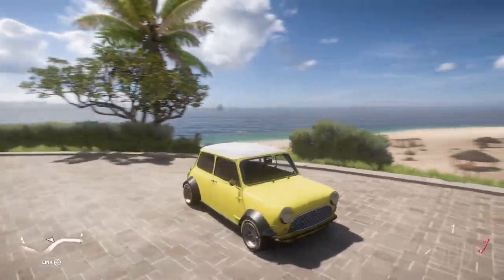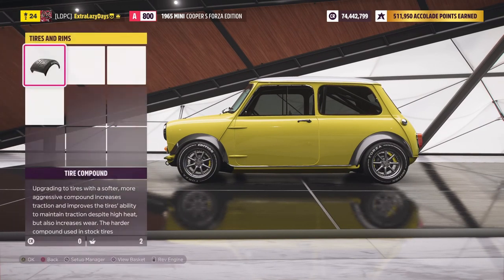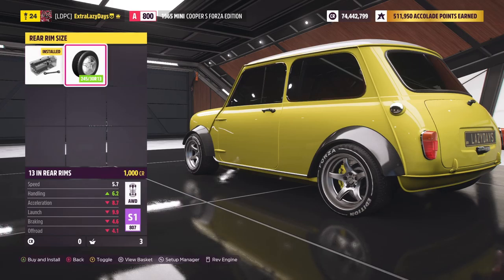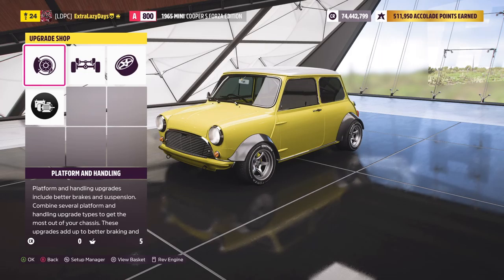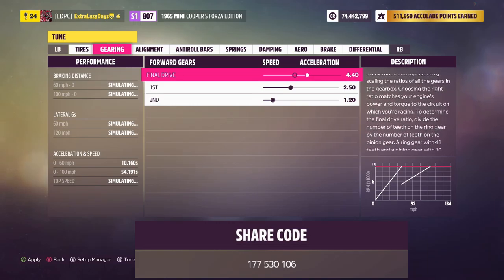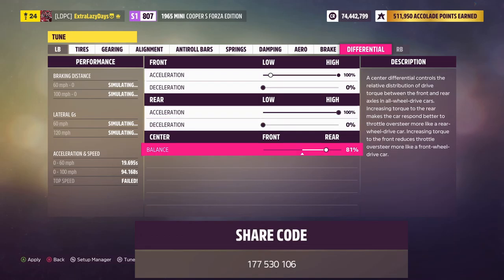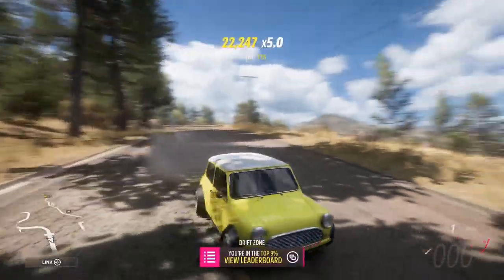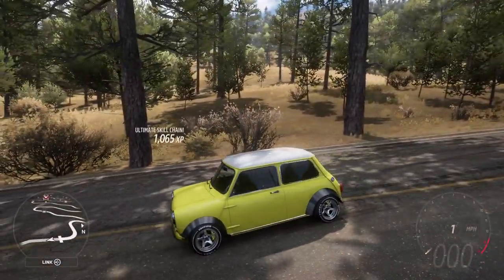Electric Mini Cooper S Build and Drift In Forza Horizon 5